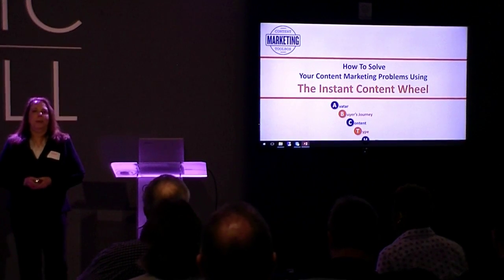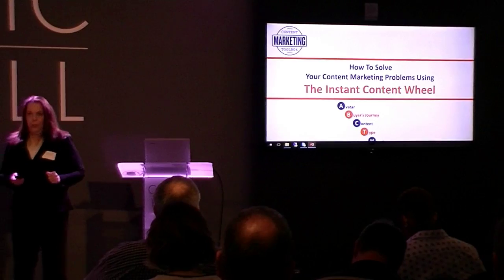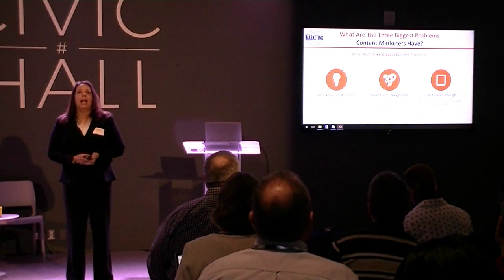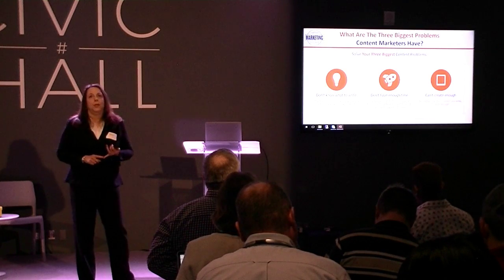Developing marketing strategies using mind maps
Content marketing expert and author Stephanie Diamond shows us how marketers can develop successful strategies and tactics using mind maps as a key thinking and planning tool.